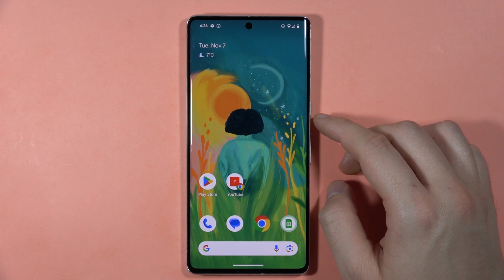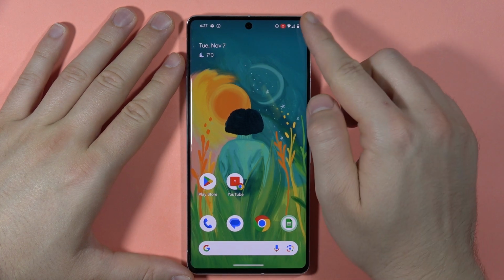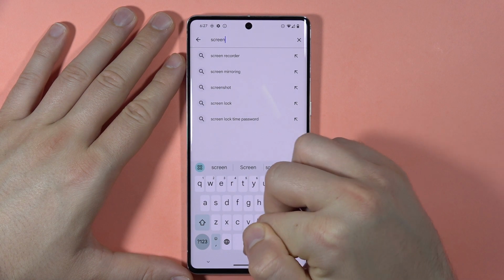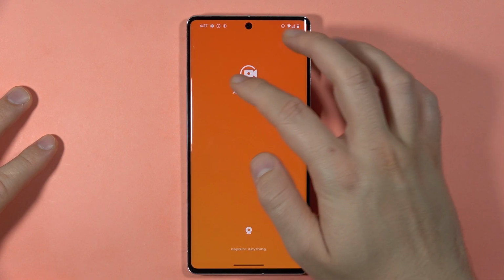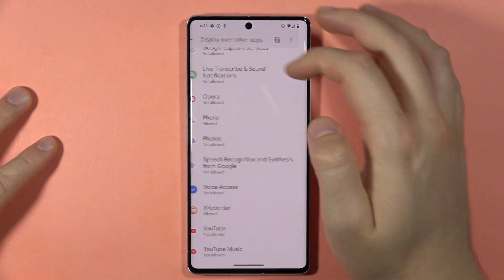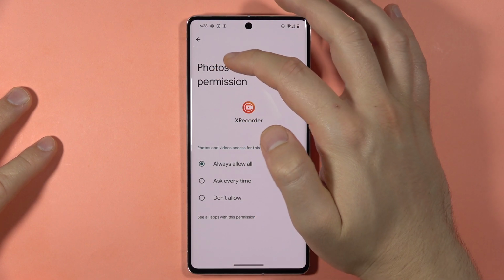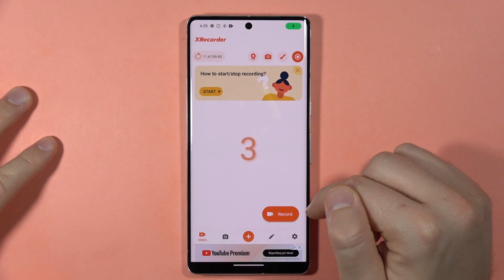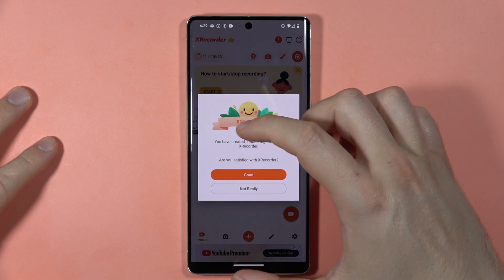How to Record Screen on Android Phone - Recording Screen and Audio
Learn how to record the screen on your Android phone, capturing both screen activity and audio, with my step-by-step video tutorial! I'll guide you through the simple steps, ensuring you can create screen recordings to share tutorials, gameplay, or any other content from your device.